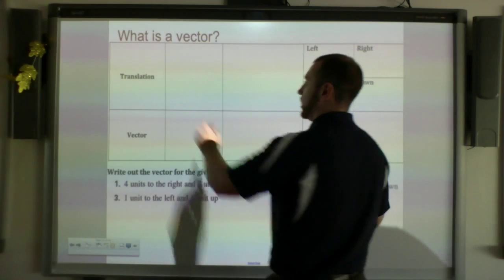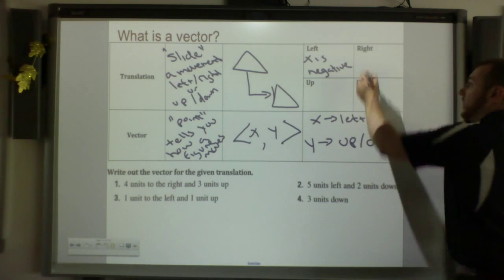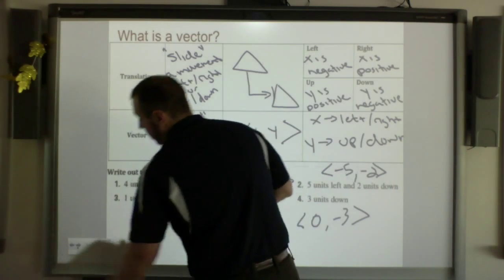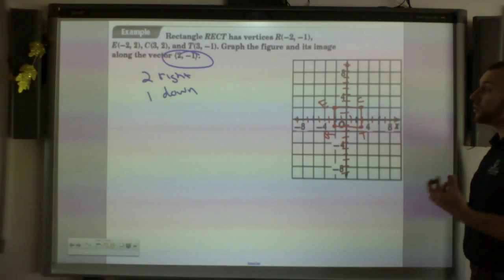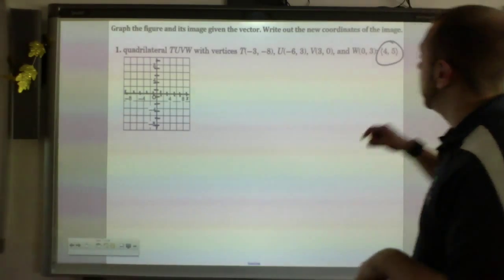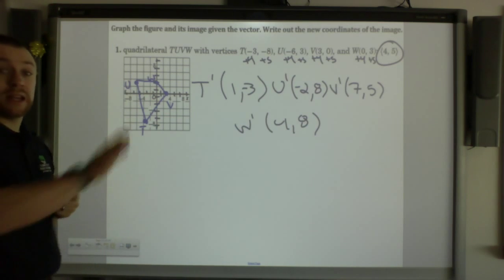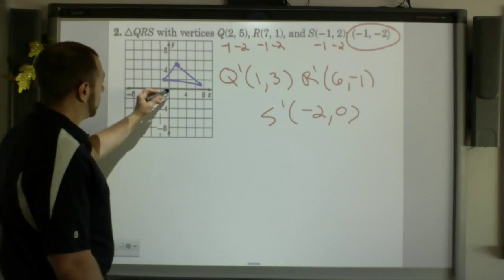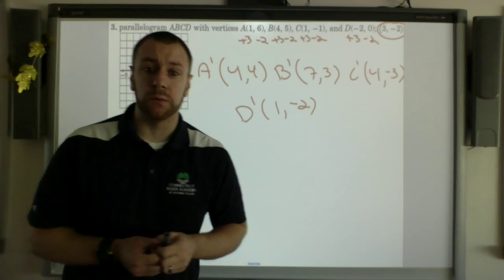Translations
This video is about Translations